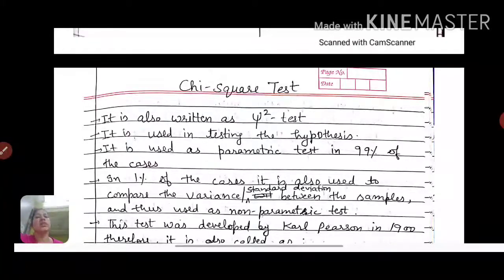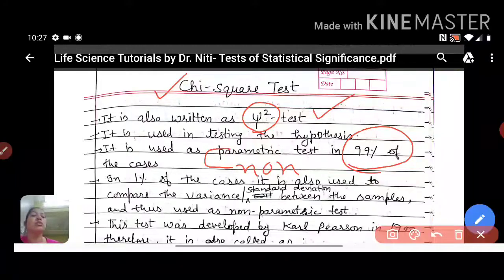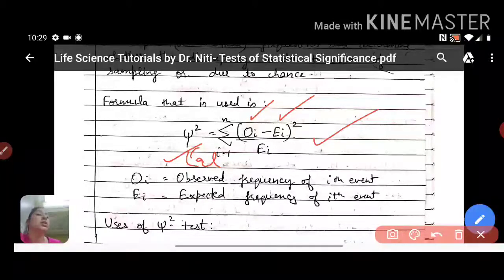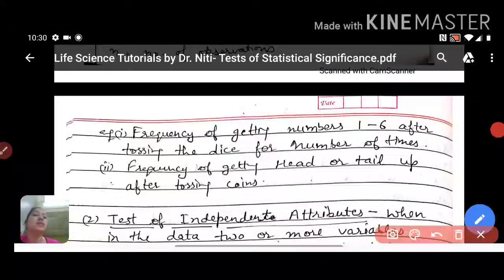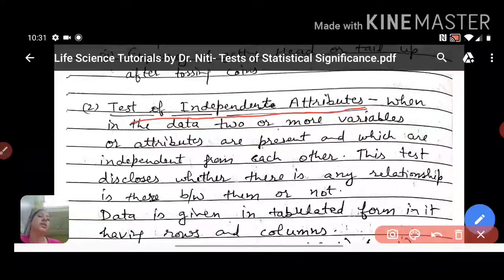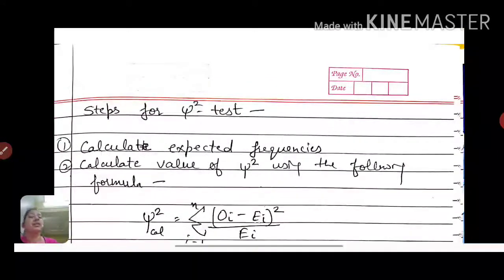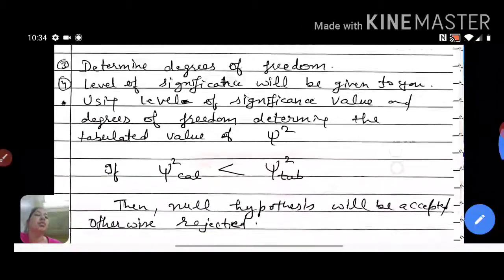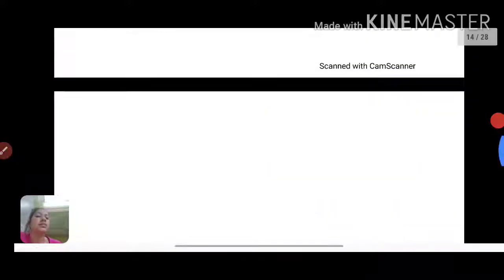Chi-square test (Part -1)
In this video you will learn about chi-square test.